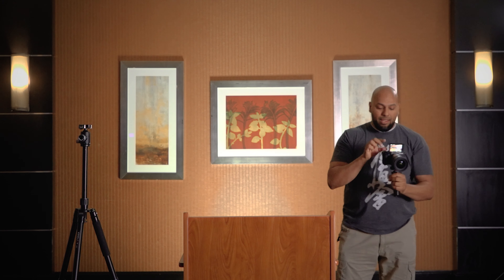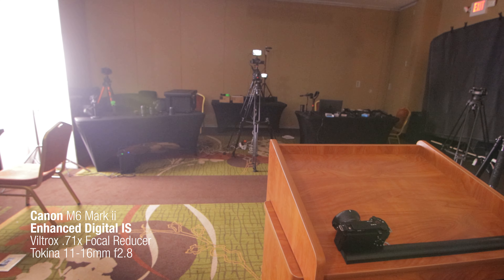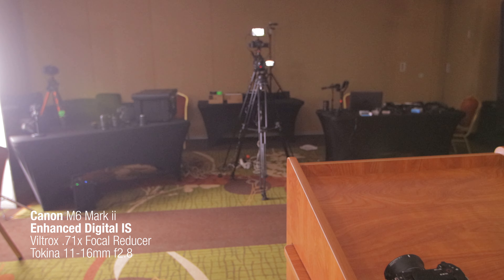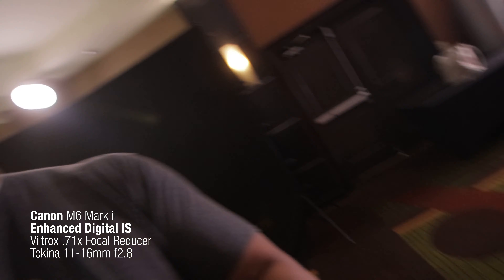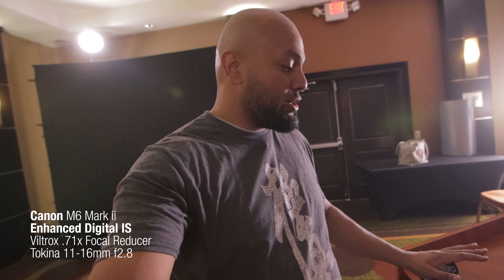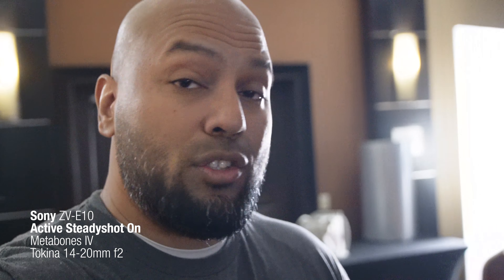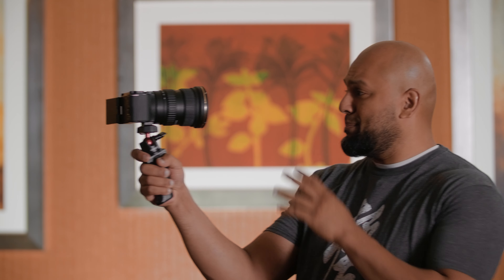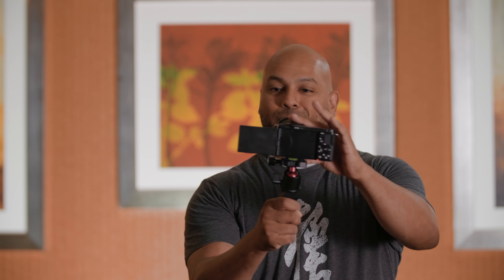Canon Enhanced Digital IS vs Sony Active Steadyshot: M6 Mark ii vs ZV-E10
In this video we get to compare the stabilization modes between the Canon EOS M6 mark ii and the Sony ZV-E10. Specifically, we're looking at Enhanced Digital IS on the Canon and Active Steadyshot on the Sony.

Table of Contents:
00:26 Introduction
01:06 Active Mode Steadyshot using Manual Lens
02:08 Canon Digital IS Enhanced on Tokina 14-20mm f2
03:16 Canon Digital IS Enhanced on Tokina 11-16mm
03:37 Canon Digital IS Enhanced on Tokina 11-16 with Viltrox Focal Reducer
04:47 No Stabilization: Metabones IV Tokina 14-20mm f2
05:02 Active Steadyshot: Metabones IV Tokina 14-20mm f2
06:24 Active Steadyshot: Metabones IV Tokina 11-16mm
08:51 Catalyst Browse: Metabones IV Tokina 11-16mm
09:52 Running Active + CatalystBrowse
10:41 Running Test Catalyst Browse
11:28 Conclusions